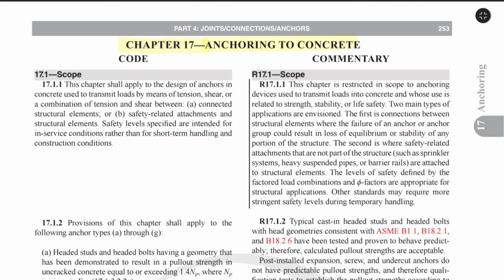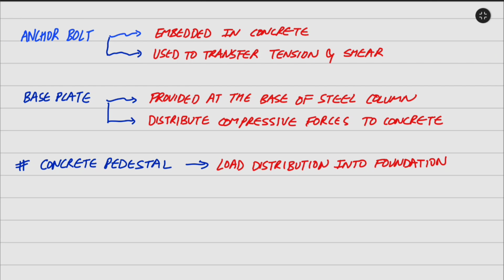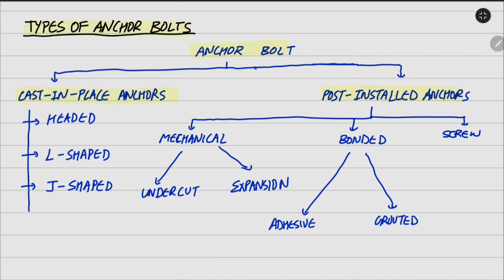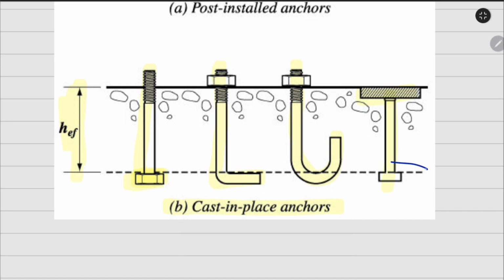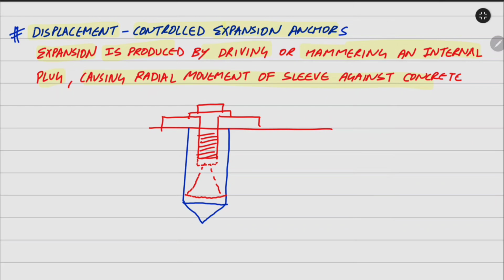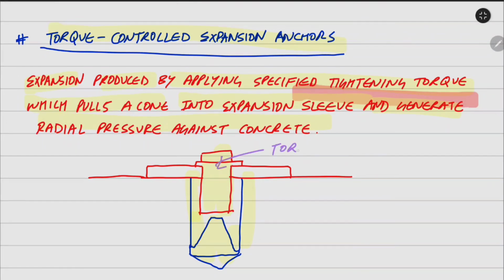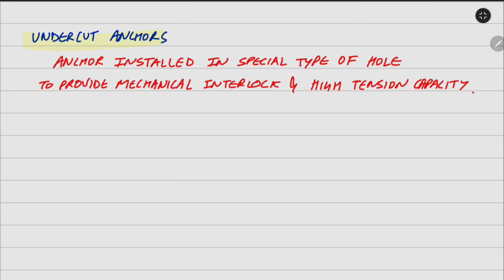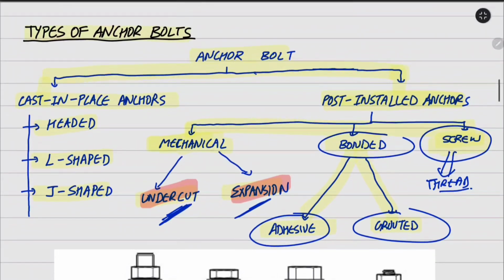What is Anchor Bolt? Types of Anchor Bolts Explained | ACI 318-2025